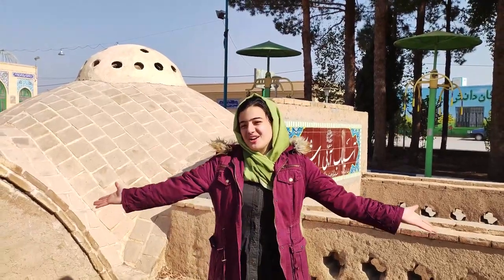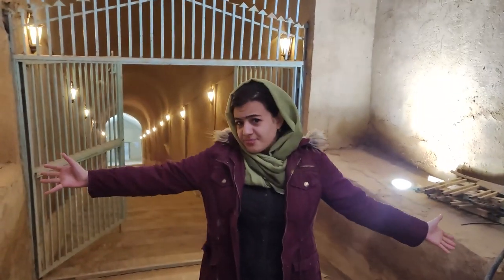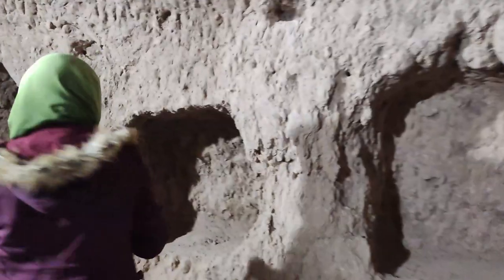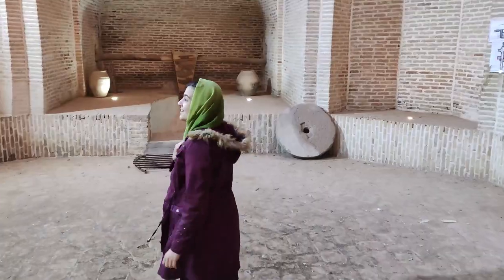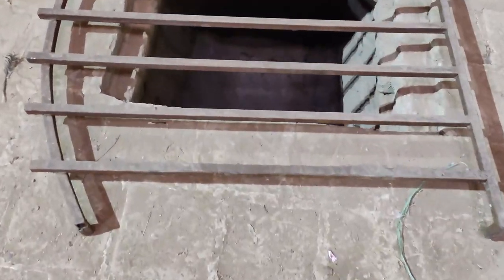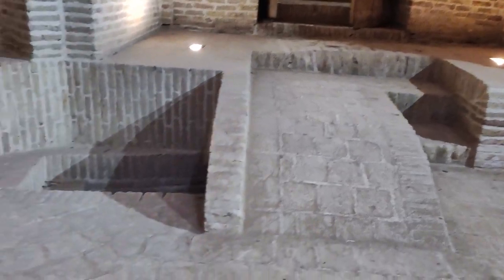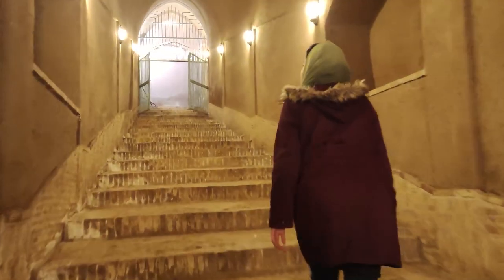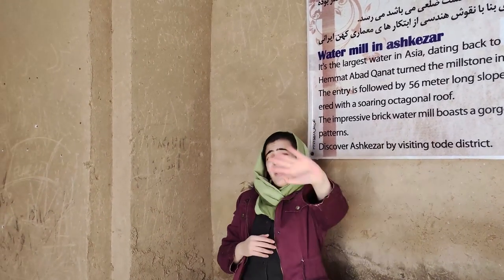Largest watermill in Asia "Ashkezar watermill" Yazd, Iran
Today we visited the largest watermill in Asia: "Ashkezar watermill" Yazd, Iran
When you hear the term ‘watermill’, you immediately think of a grassy outdoor area, birds chirping, and a waterfall turning the heavy wheel of a mill; the Ashkezar Water Mill is about to completely break that reality!
Built in the middle of the desert-town of Ashkezar, Yazd, Iran, the Ashkezar Water Mill is one of the biggest watermills in all of Iran. Once upon a time, it was the flow of the vigorous Hematabad Qanat that effortlessly wheeled its heavy stones.
All the components of this mill located in the basement and the depth of fourteen meters. A wooden door with a brick vault and some lightwells inside the roof is all that you can see on earth. You can reach a Sahn (courtyard) through a steep way and after that door and vault. The courtyard is eight-sided rectangular which four sides are bigger than the other ones. On small sides, there is a room which includes a funnel chimney starter, and two rocks (one on top, and another beneath). Being full of water, the water moves through the narrow channel of chimney starter and it hits strongly the blades, causing the axis of the mill to rotate, and the axis attached to the upper rock moves and flakes the cereal slowly.